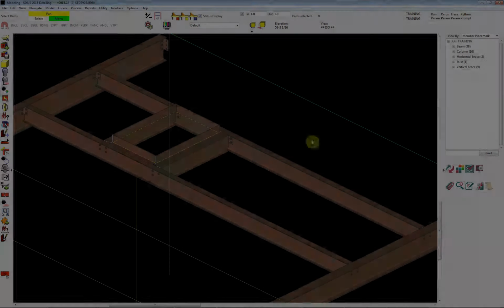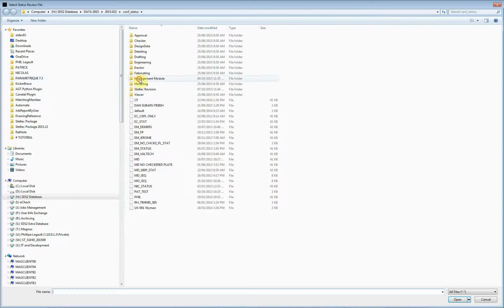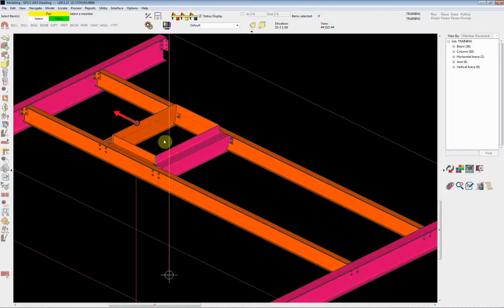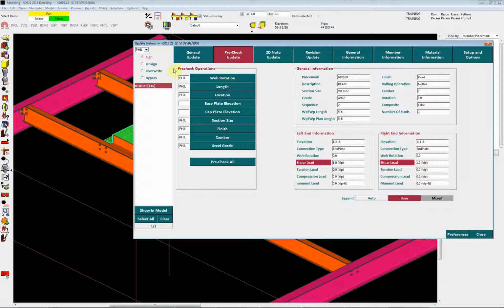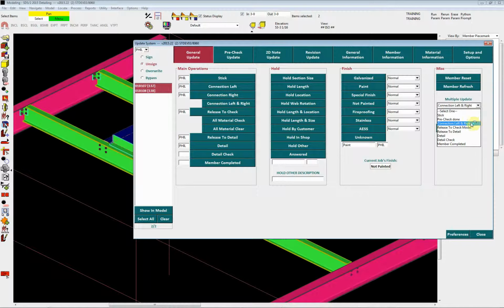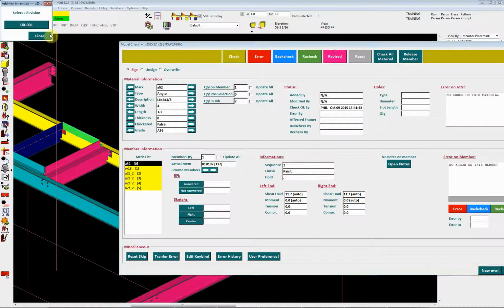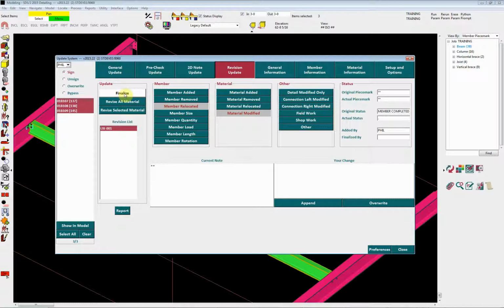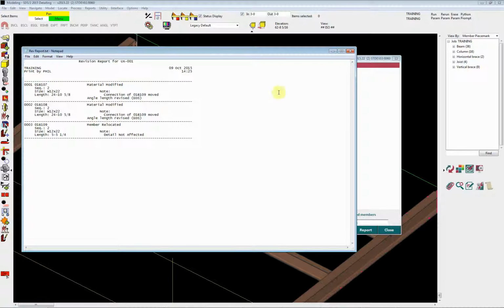6-5 MDM MODULE REVISION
Model & Detailing Management (MDM) Module

This module will help Project Managers, Checkers, Detailers, Modelers, and even Owners, to monitor and track a project at any stage with the help of the Tools within the NEW “Model & Detailing Management Module”.